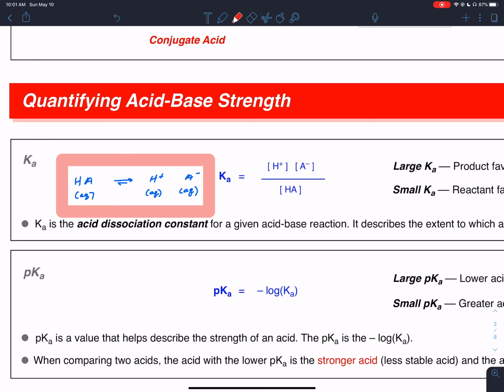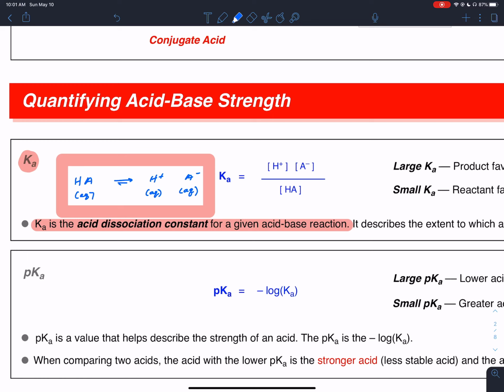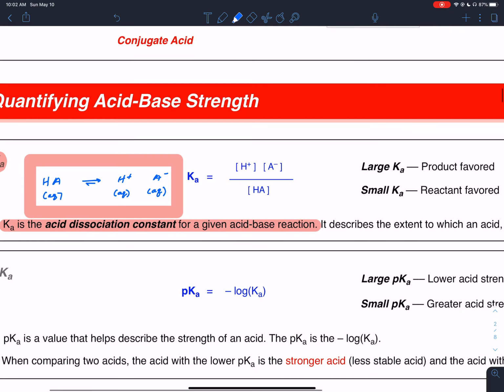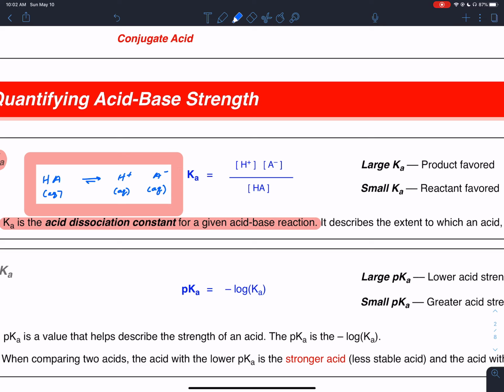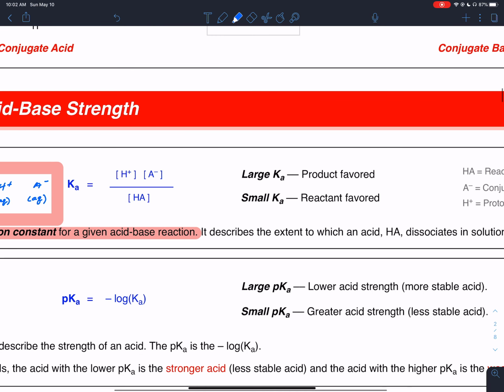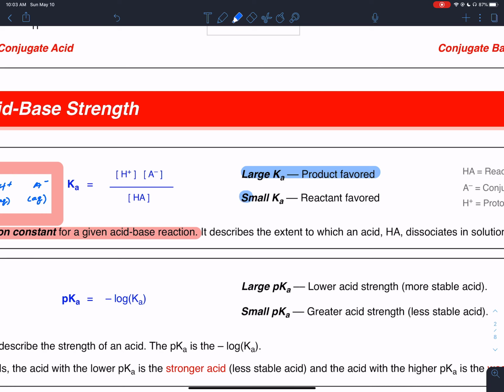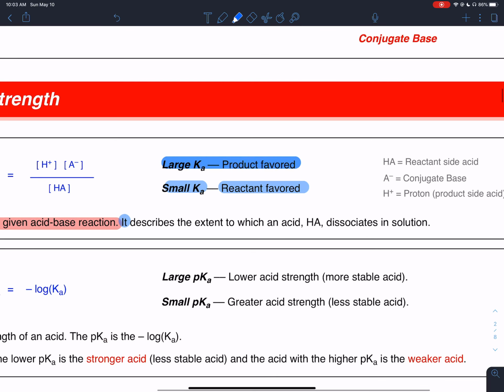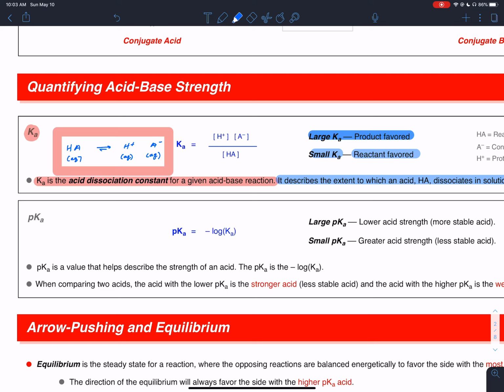Acid-Base Chemistry (4): Understanding Ka Values, Equilibrium Constant and Quantifying Acidity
Video Objectives...
(1) To breakdown the qualitative meaning of Ka.

(2) To relate Ka values, small and large, to the directionality of equilibrium and acid-dissociation.

(3) To give students the skills necessary to understand quantitative analysis of equilibrium values.